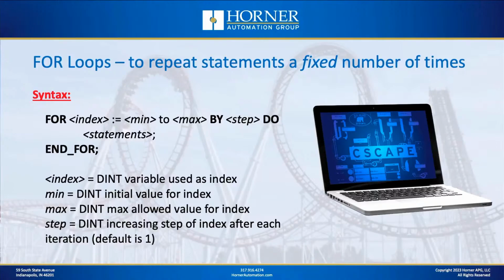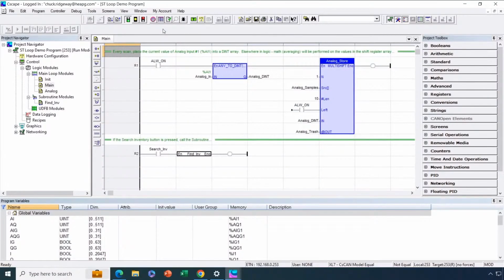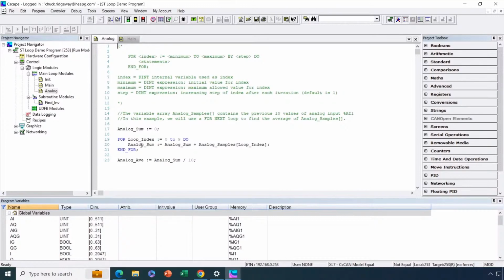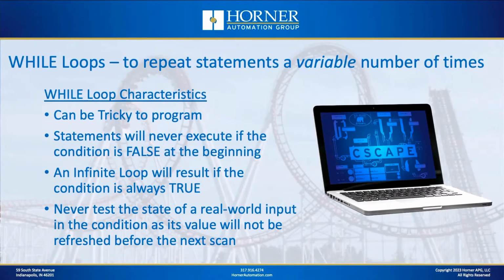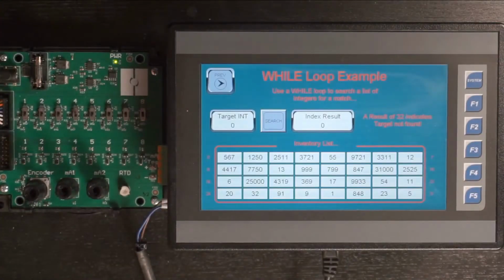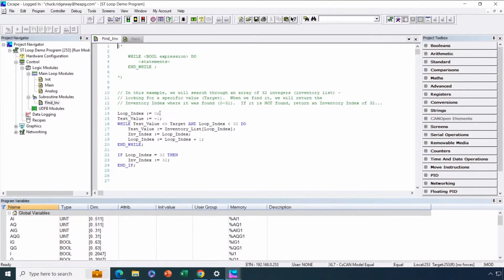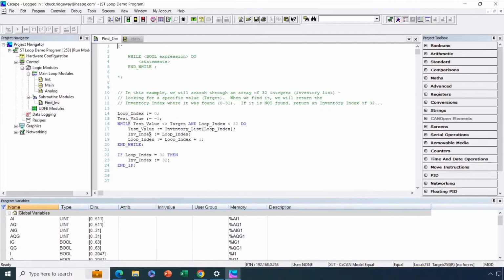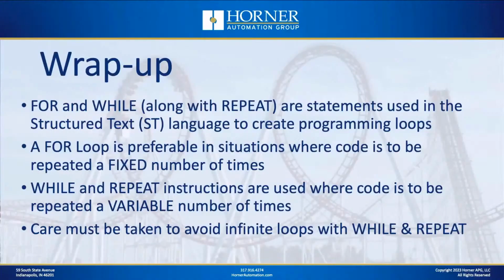FOR & WHILE Loops in Cscape’s IEC Editor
Structured Text is one of the most popular IEC languages - and for good reason. It’s Text based programming style is attractive to a number of programmers - especially those who are already familiar with languages like Java, Python and C. And even with traditional programmers - Structured Text’s elegant handling of instruction loops as compared with other languages is a real selling point.  In this session - we’ll review For/Next and Do/While loops in ST, discuss real-world applications and demonstrate proper implementation.

Table of Contents:

00:00 - Intro
01:26 - Agenda
01:54 - What are FOR and WHILE Statements?
02:21 - Applications Where Loops are Useful
03:34 - FOR Loops
05:57 - Demo - FOR Loop Example
10:07 - WHILE Loops
12:30 - REPEAT Loops
13:46 - Demo - WHILE Loop Example
21:24 - Wrap-up